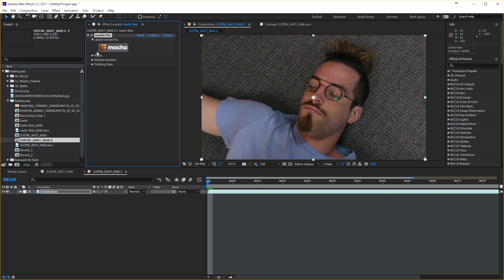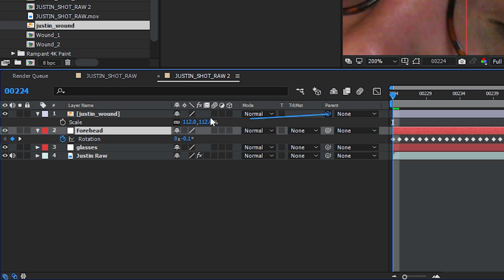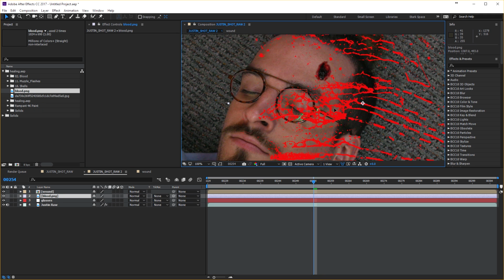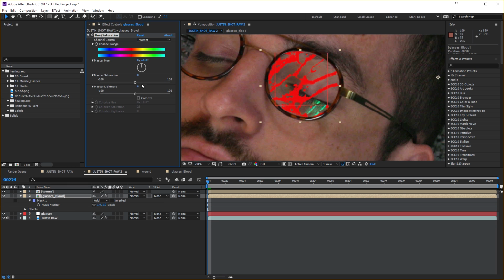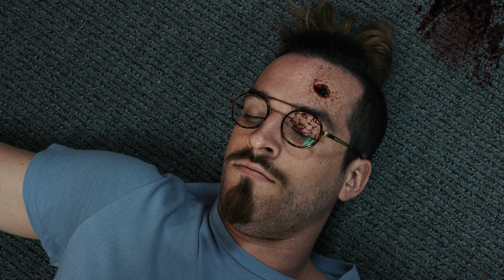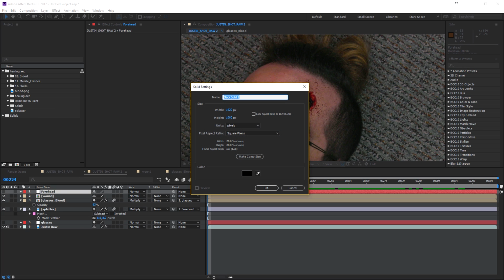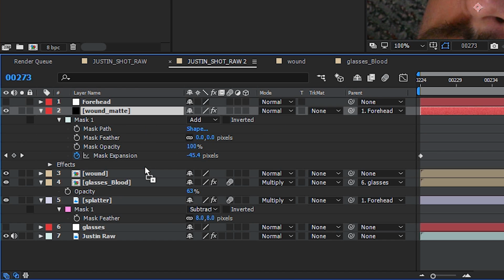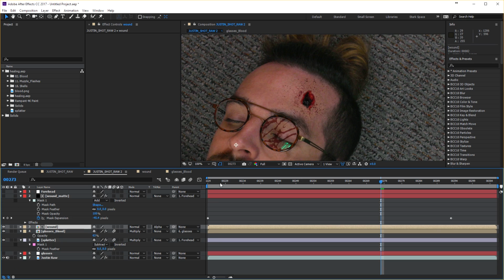The Wolverine Healing Effect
Today we show one of our most requested tutorials: The Wolverine Healing Effect!